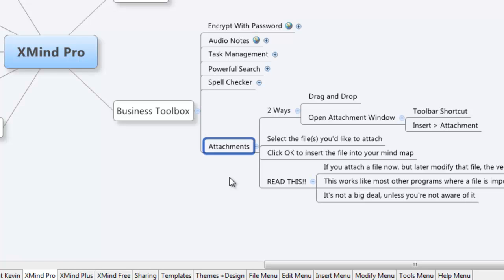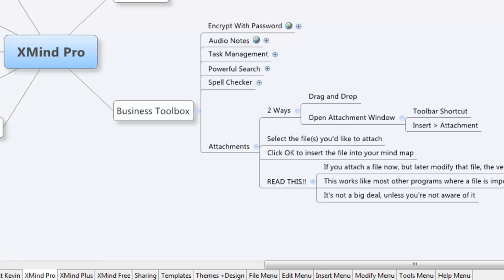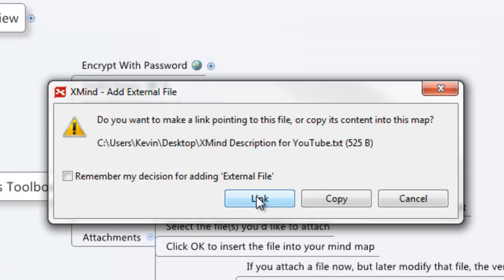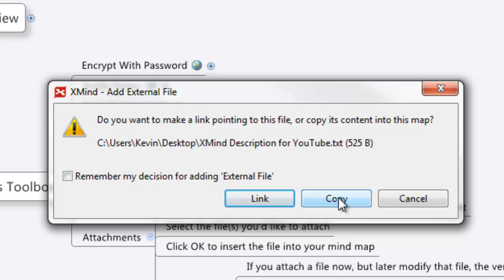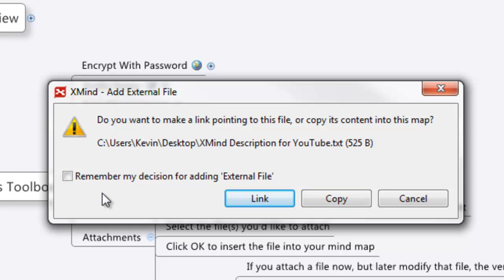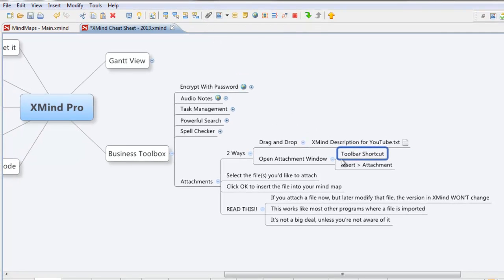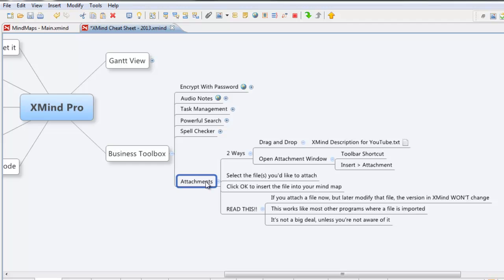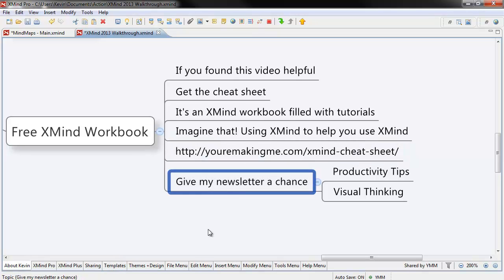Attachments - XMind - Business Toolbox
Here's a quick tutorial showing you how to use the Attachments feature in XMind.

Attachments is part of the Business Toolbox, which means you need XMind Pro for this to work. It's not part of the free version.